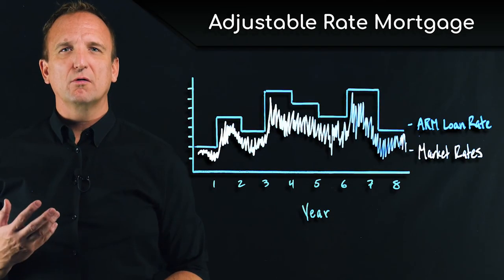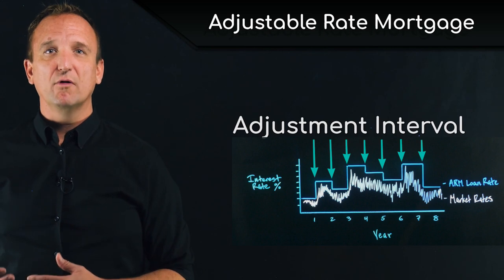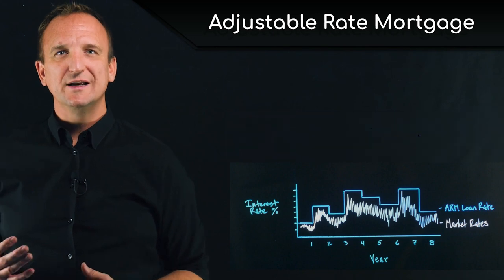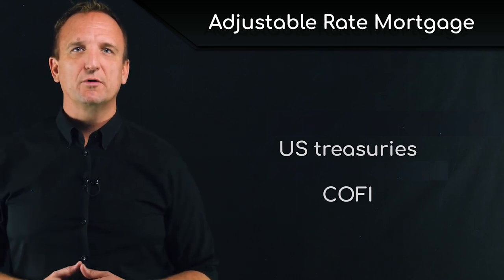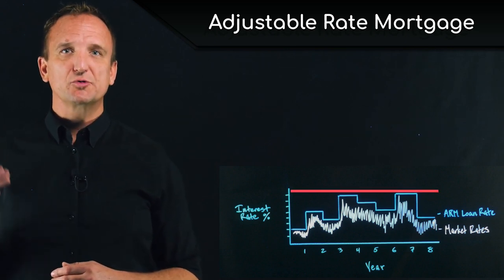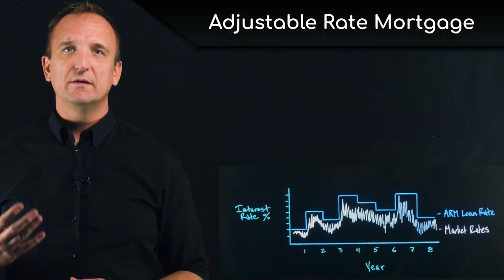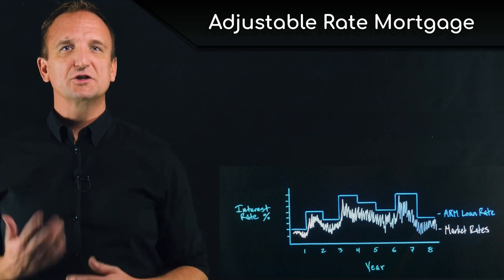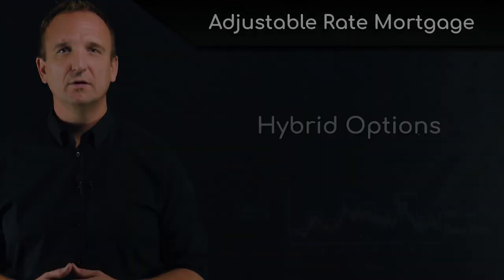ARM Loans - Adjustable Rate Mortgage Loan Terms Explained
Adjustable Rate Loans: Terms & Provisions Explained

This video explains the key components of Adjustable Rate Loans, and the various aspects such as adjustment intervals, teaser rates, different indices, margins, and composite rates. The video also clarifies concepts like reset dates, interest rate change caps, ceilings and floors, payment caps, and negative amortization. It highlights special features like a conversion option and discusses various hybrid options in Adjustable Rate Loans. Ideal for those looking to understand mortgage loans better and navigate financial decisions with greater confidence.

0:00 ARM Loans - Adjustable Rate Mortgage Loans
00:21 Adjustment Interval
00:45 Teaser Rate
00:59 Index
01:27 Margin
01:36 Composite Rate
01:45 Reset Date
01:53 Rate Change Caps
02:01 Interest Rate Ceiling
02:13 Interest Rate Floor
02:30 Payment Caps
02:56 Negative Amortization
03:05 Conversion Option

Adjustable rate loans can come in a variety of variations or hybrid options such as interest only for the first couple years or a loan that is fixed for the first five or 10 years, and then becomes adjustable.

OTHER QUERIES:
adjustable rate
adjustable rate loan
adjustable rate mortgage
adjustable rate mortgage explained
adjustable rate mortgage real estate
adjustable rate mortgage vs fixed rate
adjustable rate mortgages
arm loan
arm loan explained
arm loans explained
arm loans vs fixed
fixed rate mortgage vs adjustable rate mortgage
fixed rate vs adjustable rate mortgage
promissory note
real estate
what is an adjustable rate mortgage
what is an arm loan mortgage
commercial real estate analysis